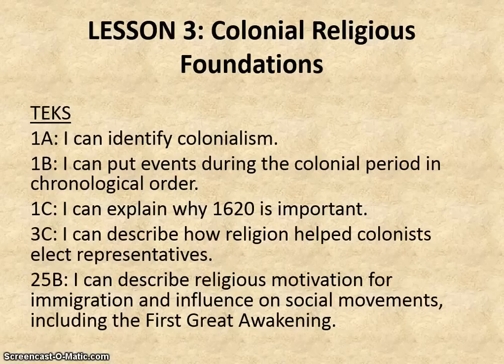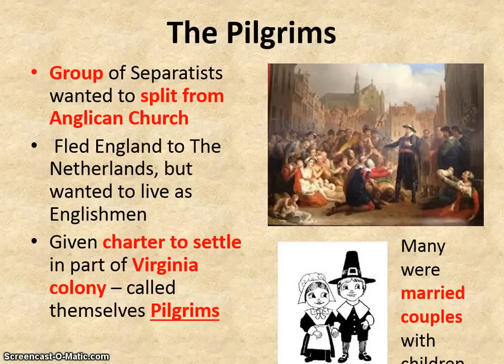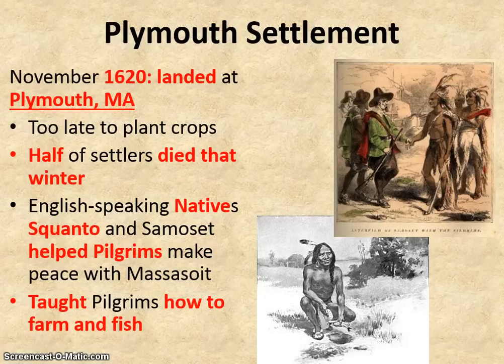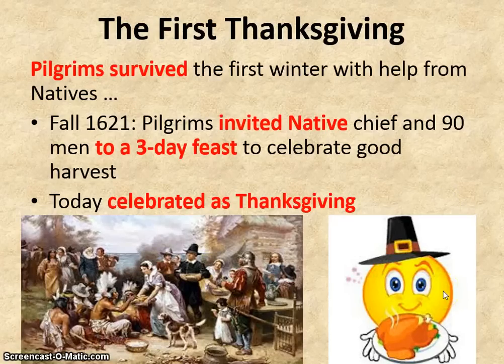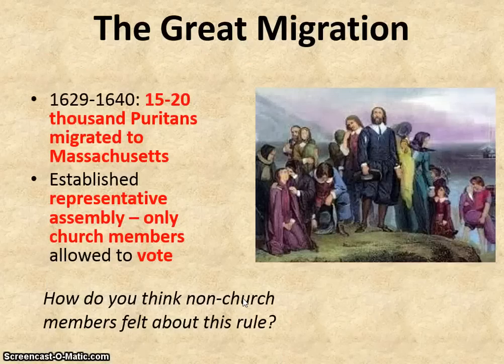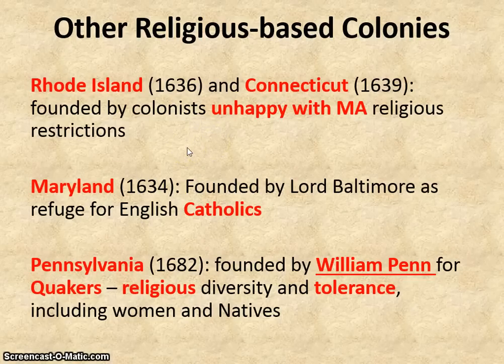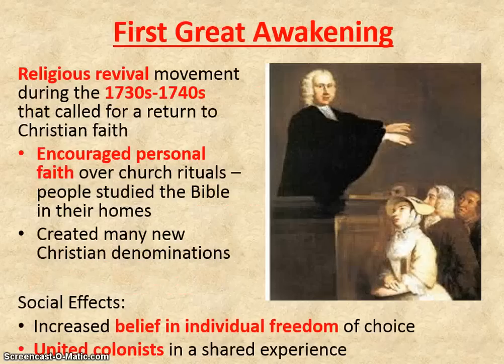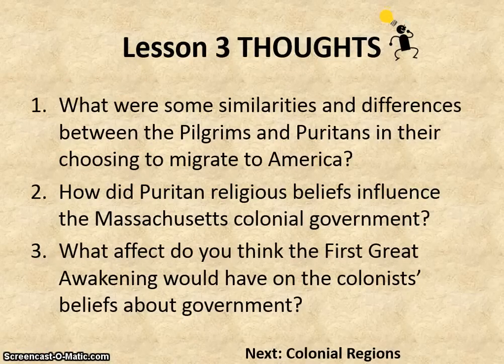Lesson 3: Colonial Religious Foundations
Pilgrims, Plymouth, Puritans, religious-based colonies, First Great Awakening